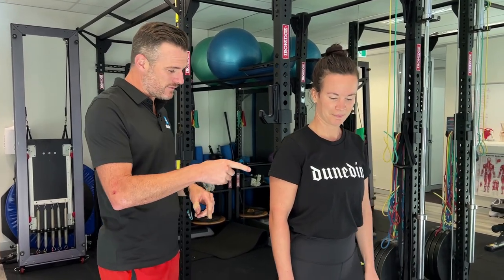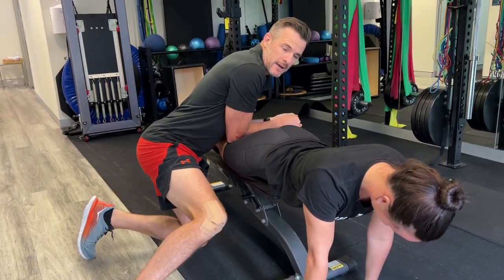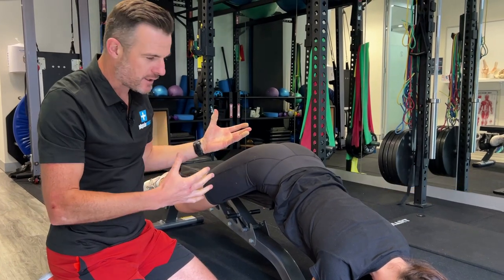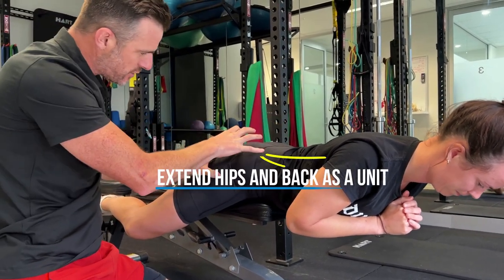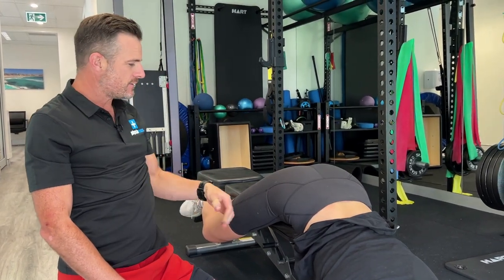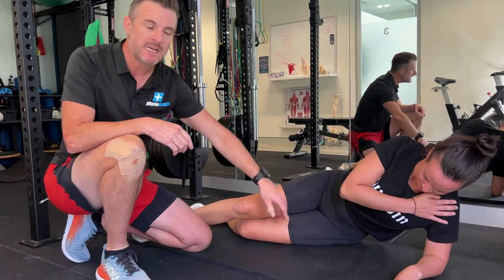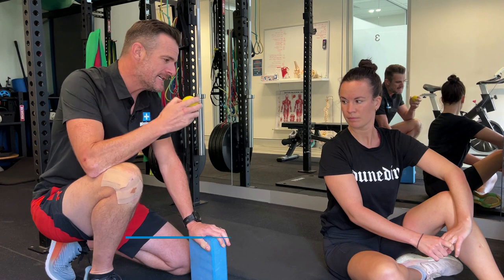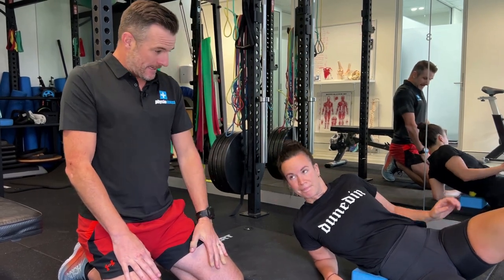Lumbar Spine Disc Protrusion Pt 3 - Advanced Strengthening | Tim Keeley | Physio REHAB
Update on Emma who has a L4/5 Disc Protrusion on the right side with some stenosis and sciatica symptoms. In this Part 3 we are advancing her strengthening exercises as her pain is down and her lumbar spine extension ROM has improved well.

1. Isometric Lumbar Spine Extension Holds
2. Side Plank (Feet)
3. Trigger point ball release using a Yoga Block

- To get the Yoga Block and Trigger point ball that's in this video click on the shop items below

Check out Parts 1 and 2 if you missed them!